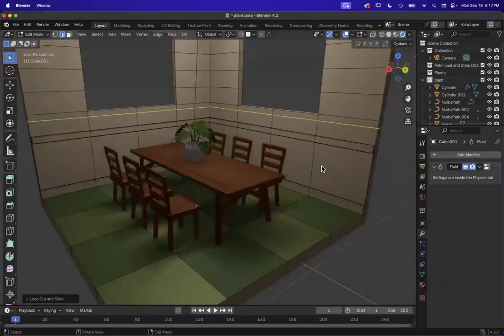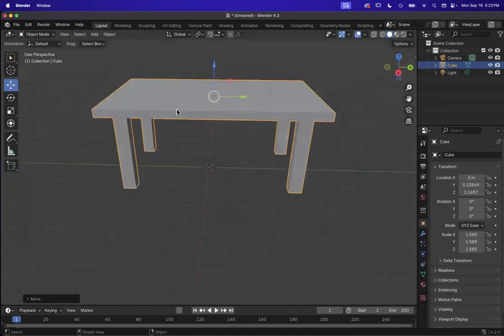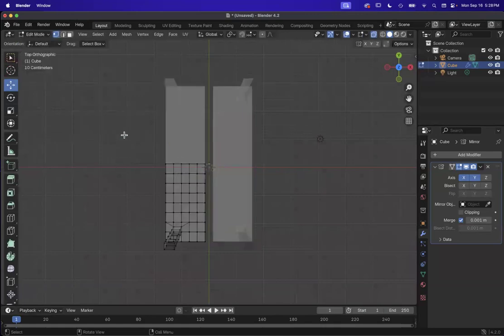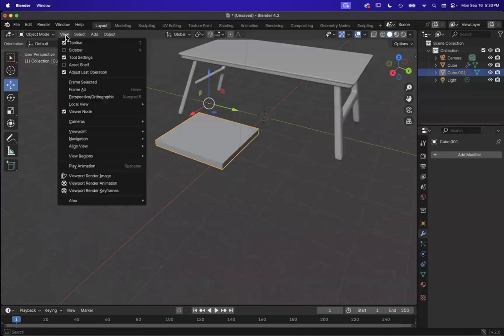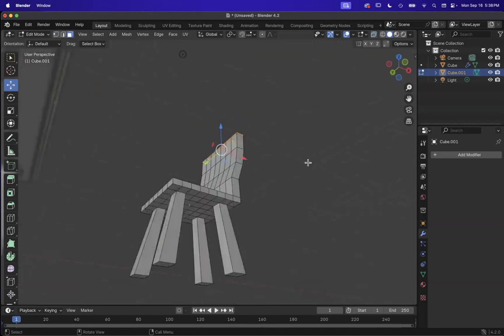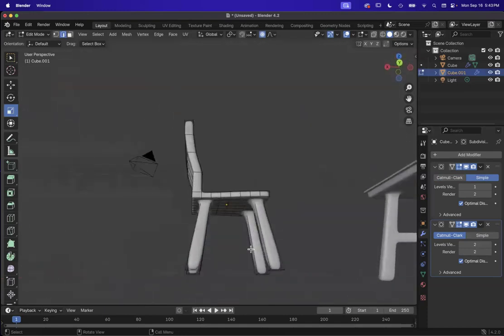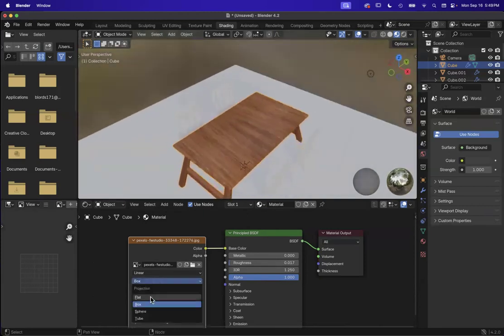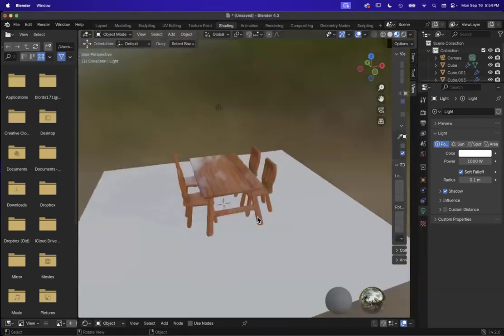Dining Table and Chair in Blender